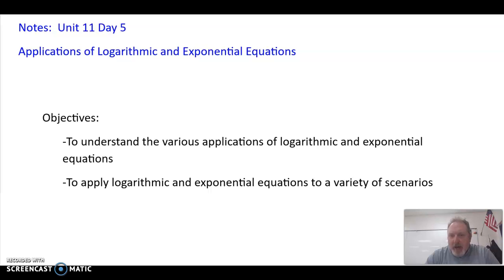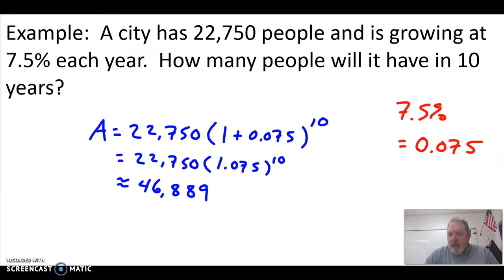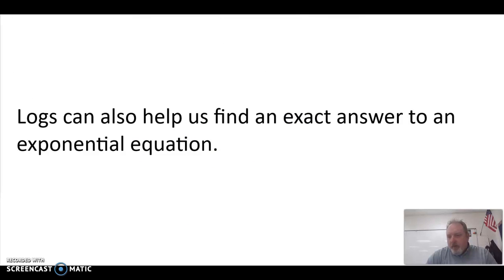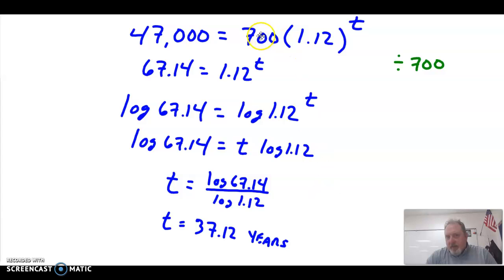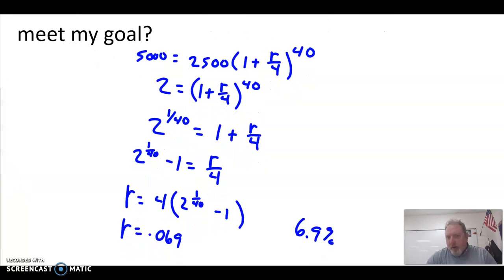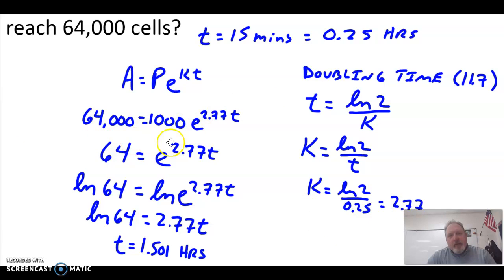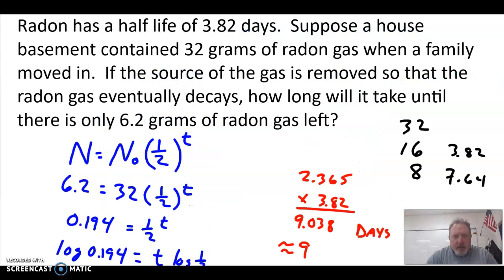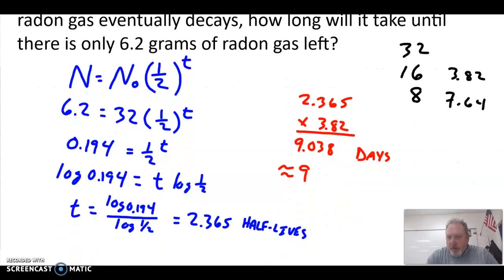Pre-Calc: Unit 11 Day 5 Notes, Applications of Logs and Exp